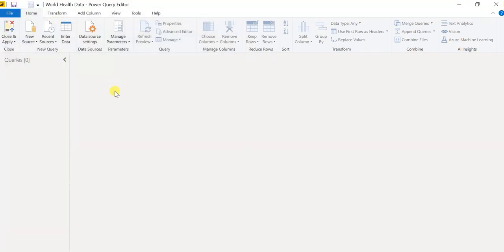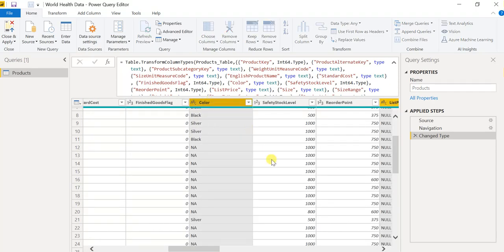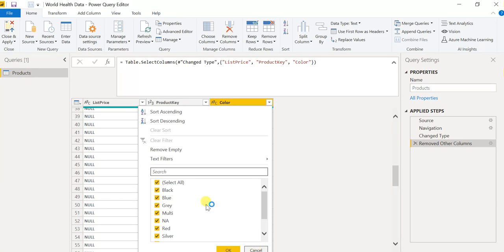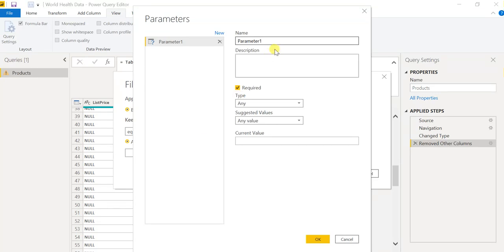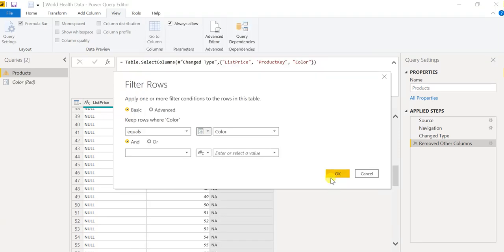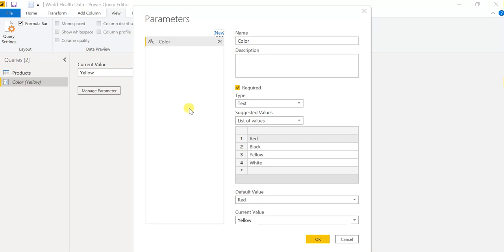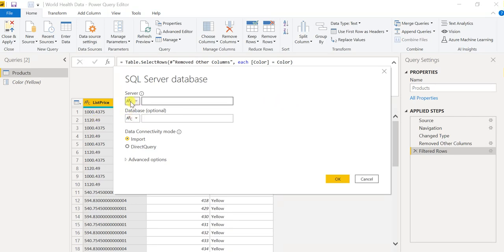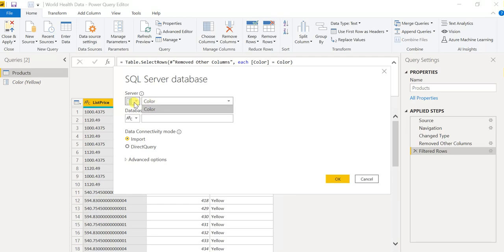Parameters in Power BI